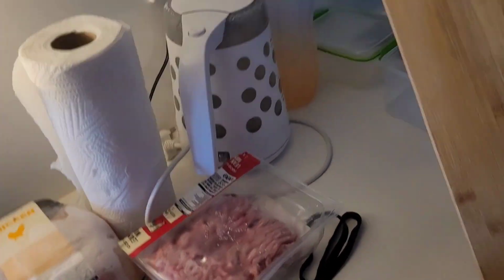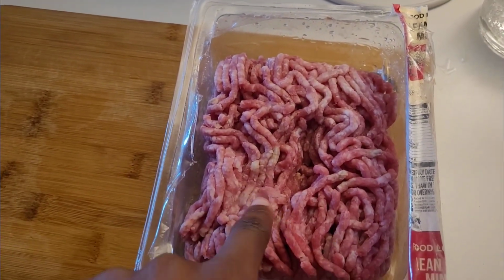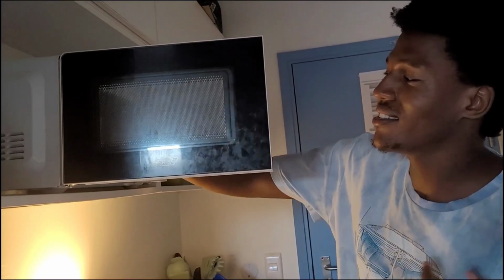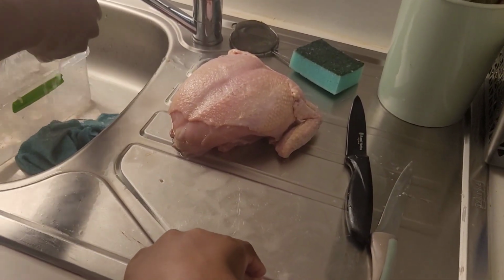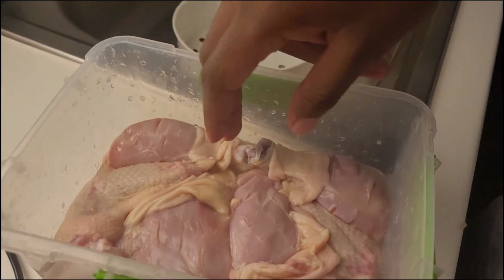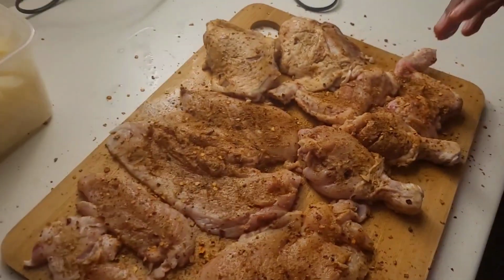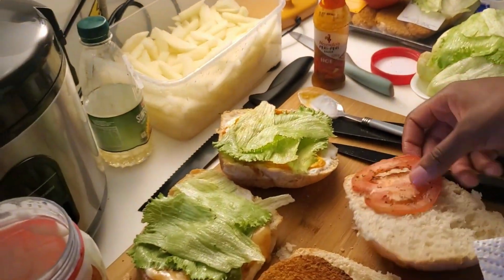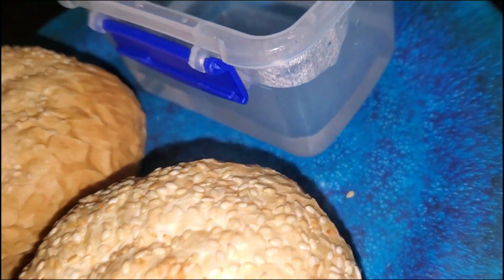COOK WITH US!! | Fries and burgers | South African YouTuber 🇿🇦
Hey everyone, as long as it's been I haven't given up on making videos hence I'm back with something else I've never done before and I wanted to bring you guys with me. Today we'll be cooking. Chicken, beef and chicken burgers as well as fries